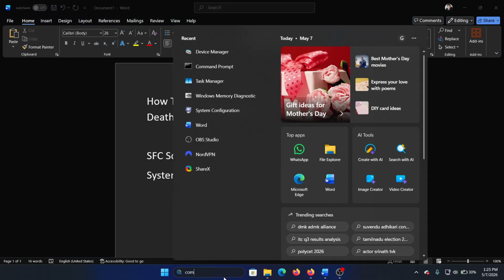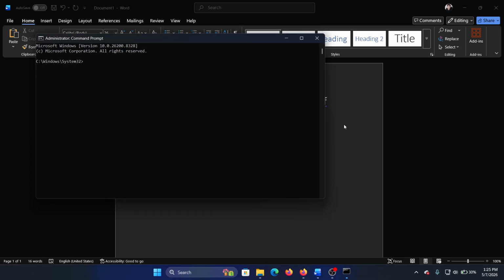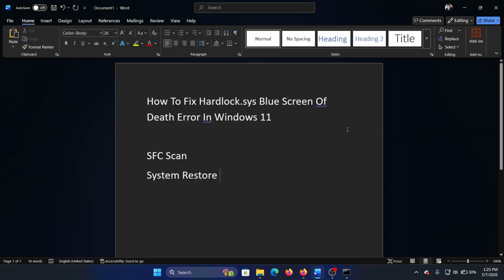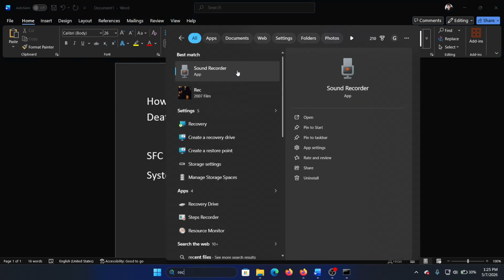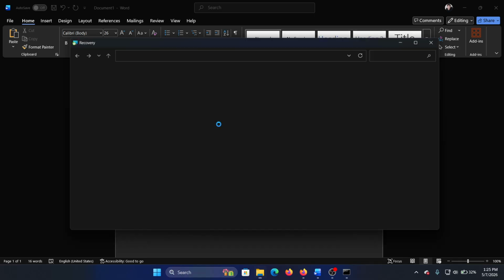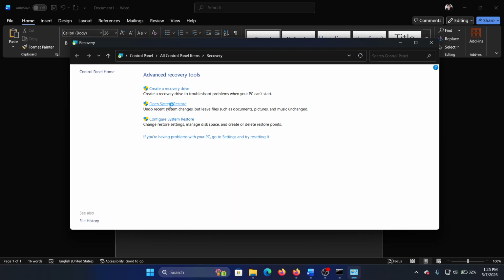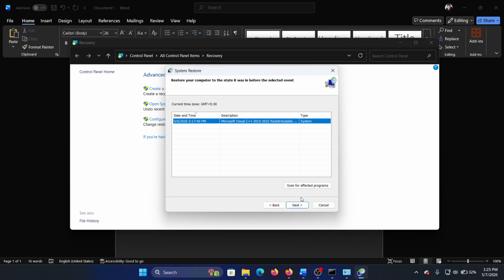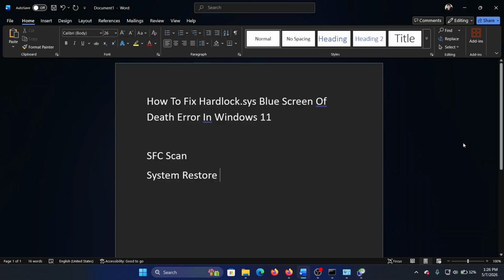How To Fix Hardlock sys Blue Screen Of Death Error In Windows 11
Video Title: How To Fix Hardlock sys Blue Screen Of Death Error In Windows 11

If you wish to How To Fix Hardlock sys Blue Screen Of Death Error In Windows 11, then please watch this video.